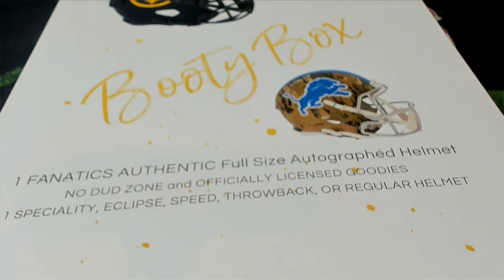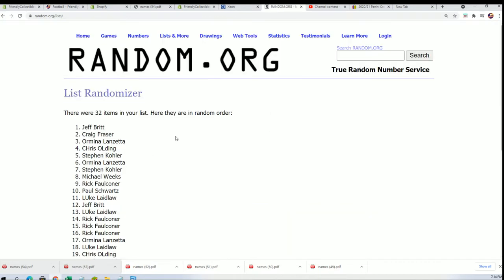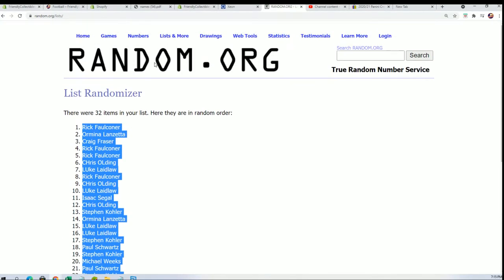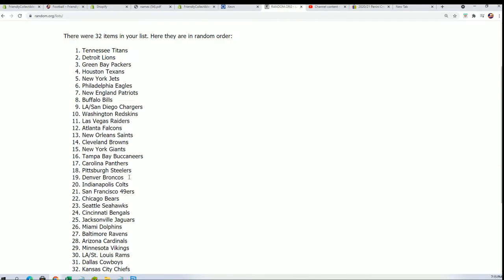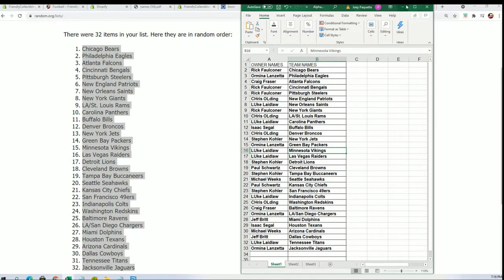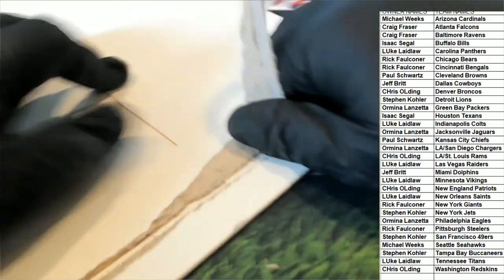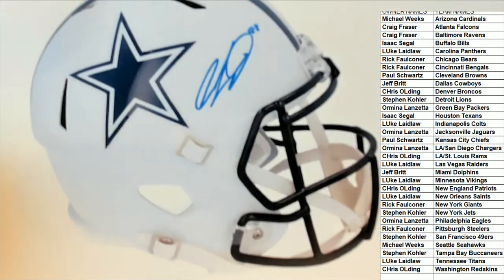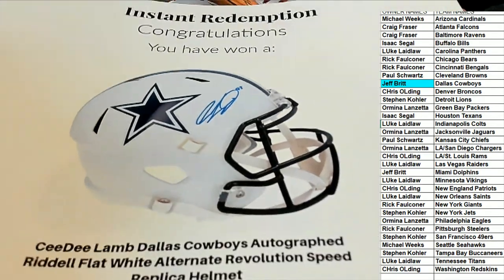2021 Booty Box Full Size FANATICS AUTHENTIC HELMET No Dud Zone ID 2021BBOXFSH155